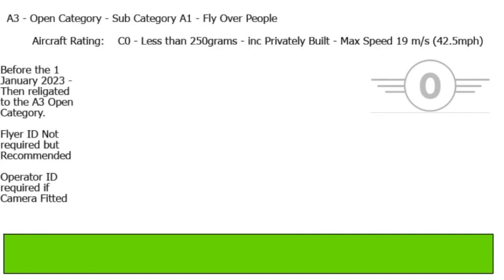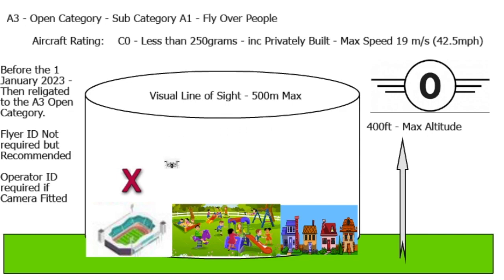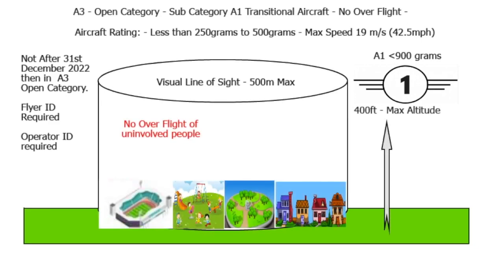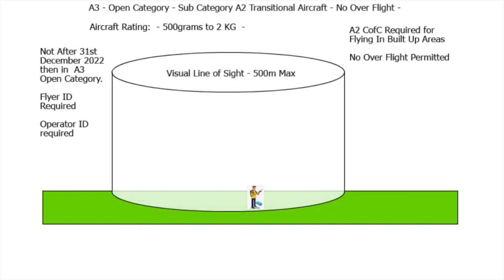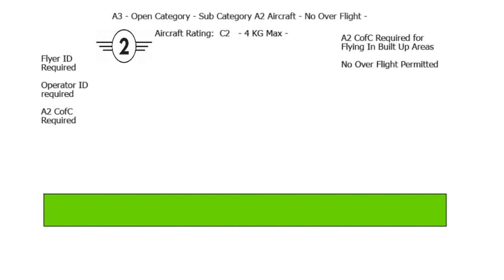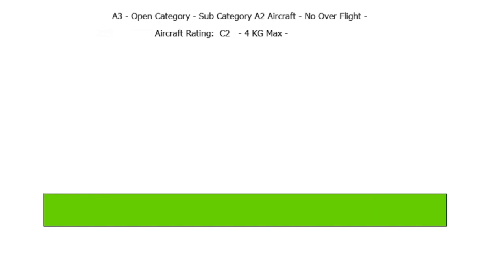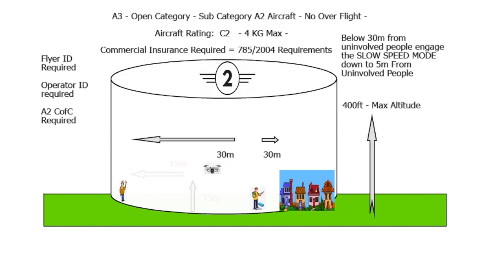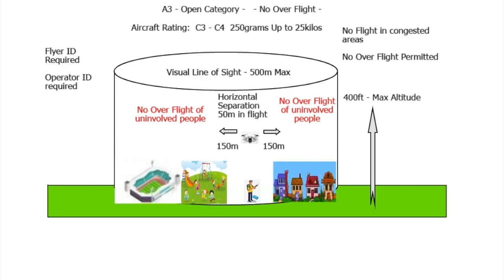Drone UK Rules 2021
Note: substitute 500m for Visual Line of Sight -  Ignore the A3 in front of the A1 and A2 sub categories
Note: There is a Typo error - Fly Near A2 is WRONG it should be FLY Near A1 - 2nd section intro card

Open Category Broken down - Note A2 CofC  required in some cases - like flying A1 Transitional Aircraft close to uninvolved people -
A1 Subcategory C0 and C1 aircraft and transitional aircraft - A2 cofc required for transitional aircraft and that will need a flyer ID
A2 Subcategory C2 aircraft and transitional aircraft
A3 Category Far from People C3 / C4 (non exist yet any way)
- joke is why have a C rating when anything can fly in this category
Note: this covers the general rules - not every little nuance of flying your drone